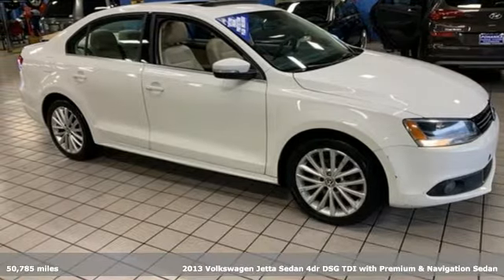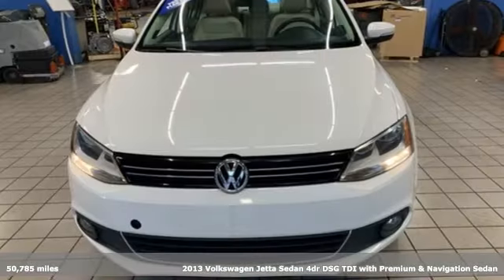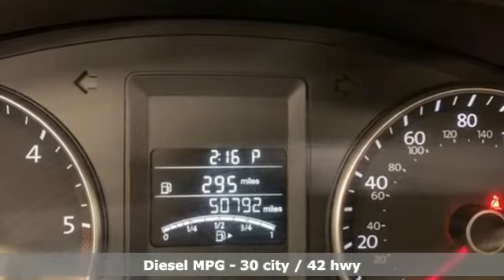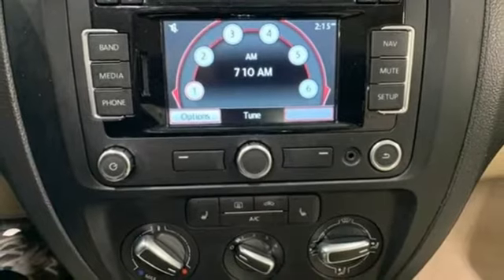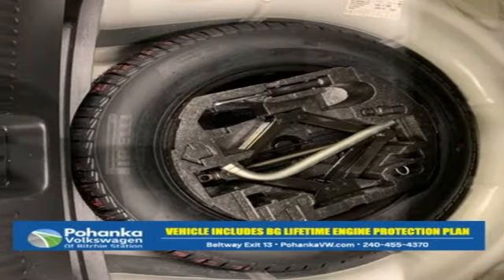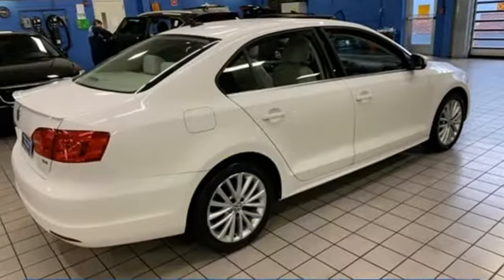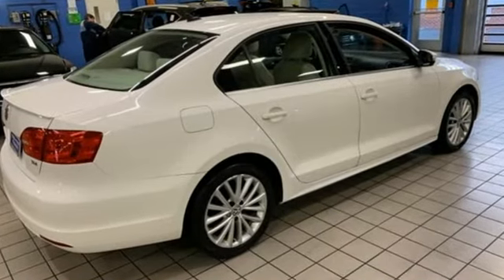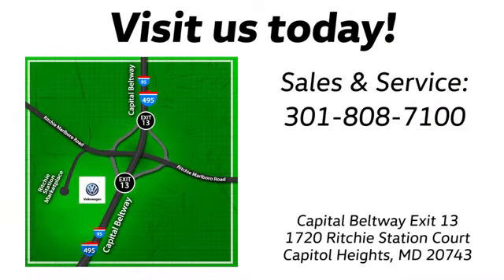Used 2013 Volkswagen Jetta Capitol Heights, MD V1765 - SOLD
Year: 2013
Make: Volkswagen
Model: Jetta
Trim: TDI
Engine: 2.0L TDI Diesel Turbocharged
Transmission: 6-Speed Automatic DSG
Color: White
Interior: Latte Macchiato
Mileage: 50785
Stock #: V1765
VIN: 3VWLL7AJ5DM387469
Clean CARFAX. CARFAX One-Owner. White 2013 Volkswagen Jetta TDI 2.0 FWD 6-Speed Automatic DSG 2.0L TDI Diesel Turbocharged 2013 Volkswagen Jetta TDI 2.0 Latte Macchiato Cloth.brPohanka Certified Used Car come with our exclusive "Forever Warranty" at no additional cost. Your power train, engine and transmission, are covered under this nationwide warranty for as long as you own your car. Pohanka Certified European Cars come with our BG Lifetime engine protection plan. We also offer Guaranteed Satisfaction with our five-day exchange policy. Return your car for any reason, within five days, 250 miles, and damage free and exchange it for another if you are not completely happy with it. Recent Arrival!

Address:
1720 Ritchie Station Court